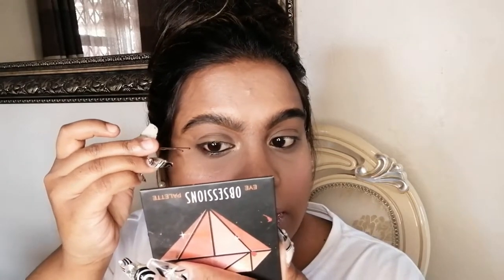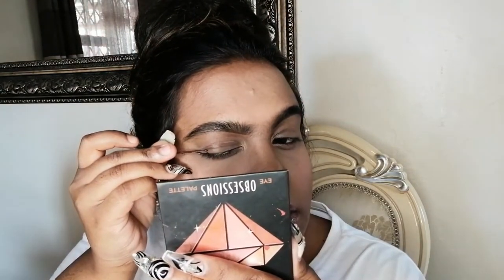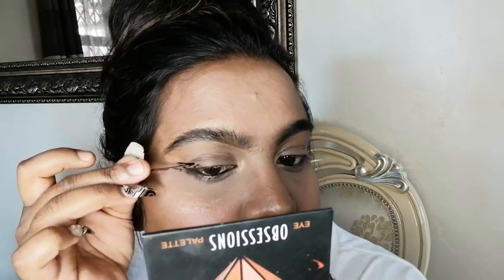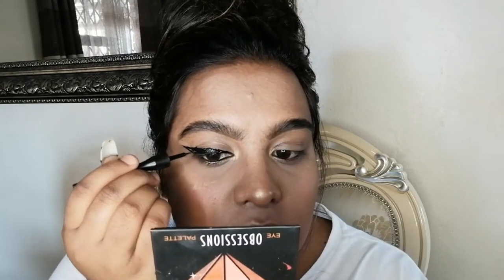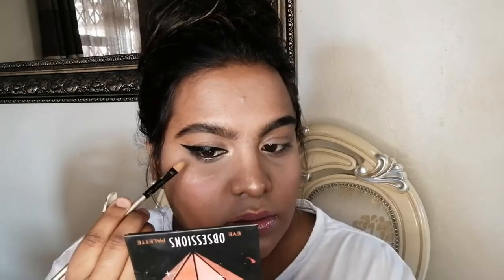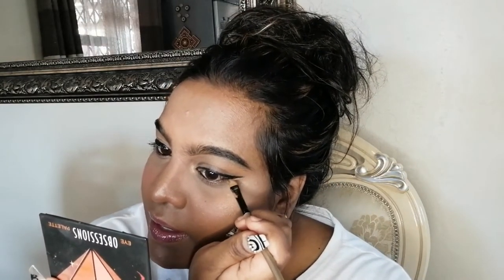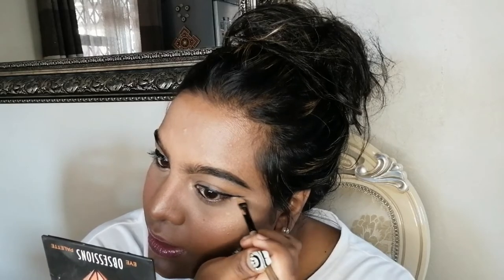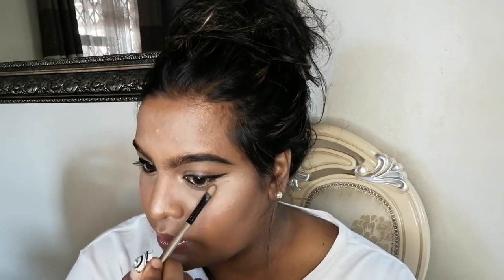Bobby Pin Eyeliner Hack! *AMAZING*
hey beautiful people
welcome back to another amazing video

today we are doing a video on AN EYELINER HACK

so it is pretty simple
just get yourself some eyeliner
i tested both, liquid & gel

both seem to work, it is just based on preferance

i really appreciate all the love
thank you so much to all the new subscribers, welcome to the Raheela family

you wont be charged any additional cost as of the price you get, i will just make money of you purchasing from my link

I TRY TO PURCHASE EVERYTHING ON MY OWN SO I CAN PROVIDE HONEST AND DETAILED REVIEWS!!

THE END!!!